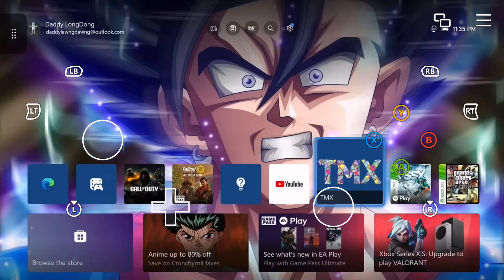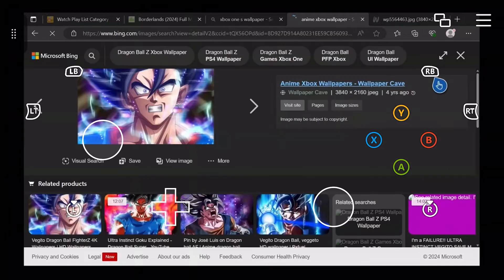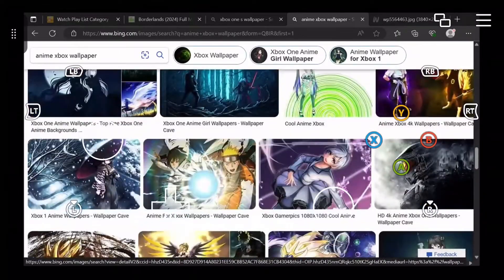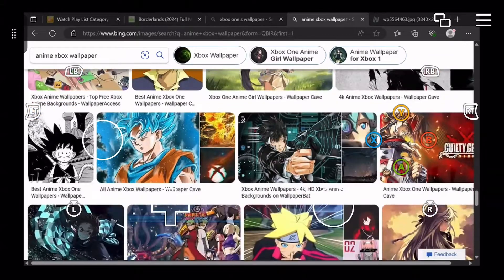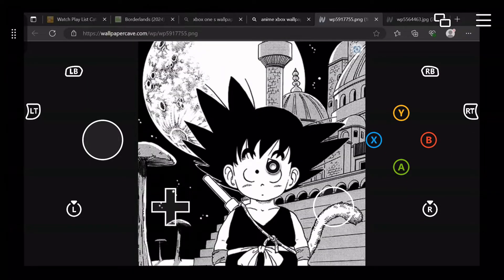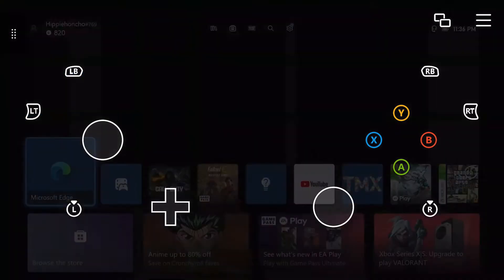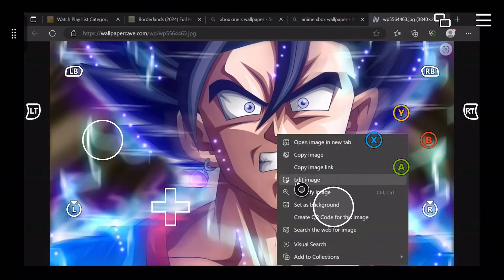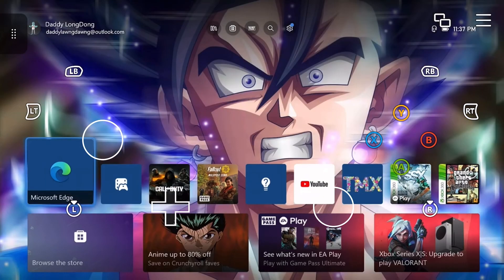How to get custom backgrounds Xbox series x/s/one (no extra apps no usb sticks working in 2024)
TMX no longer works for some reason so I found a work around without having to use any extra apps or a USB stick.